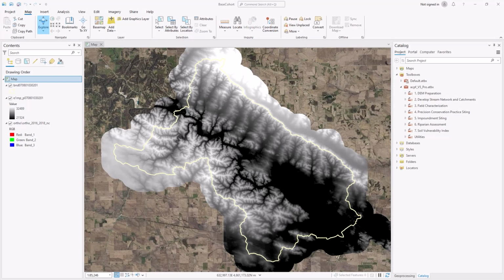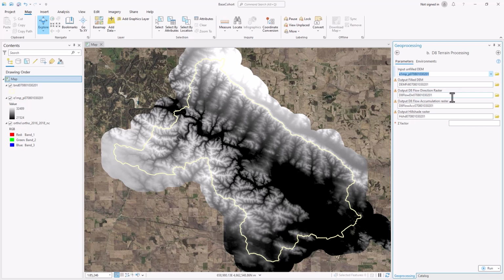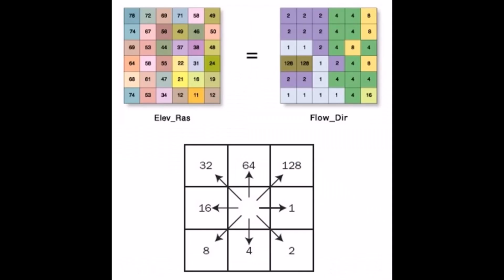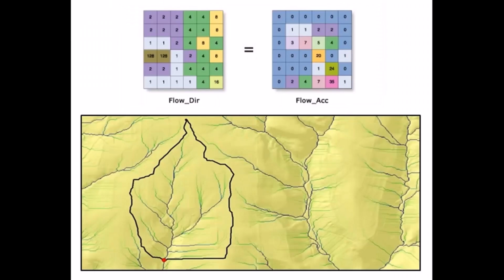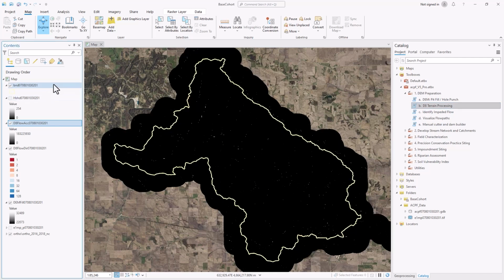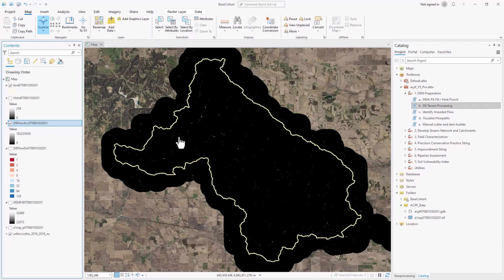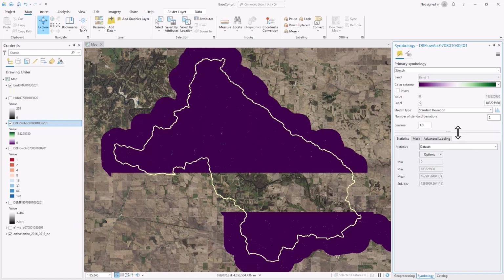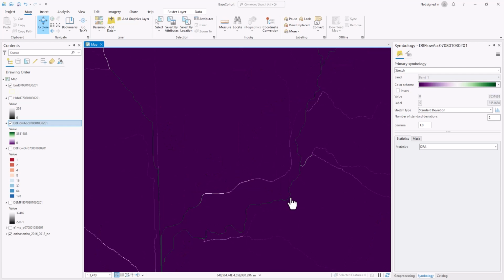Lecture 3b: DEM Preparation - D8 Terrain Processing Tool (2023)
This video describes how to run the D8 Terrain Processing Tool in ArcGIS Pro.